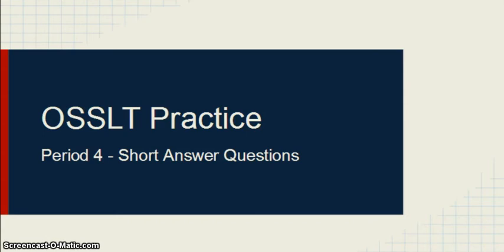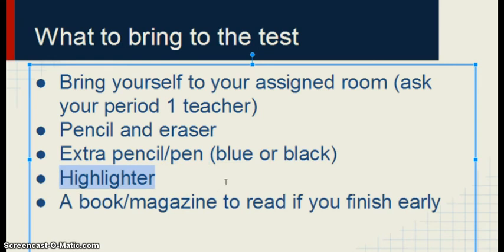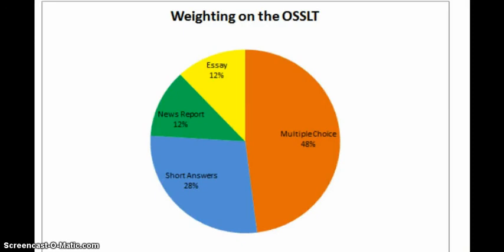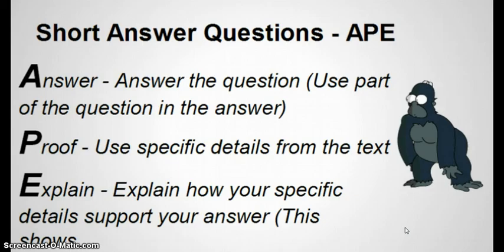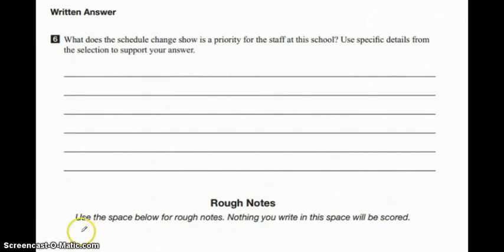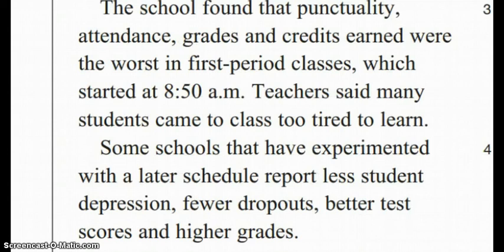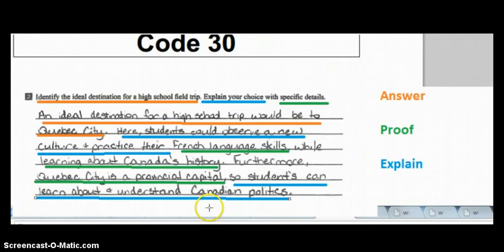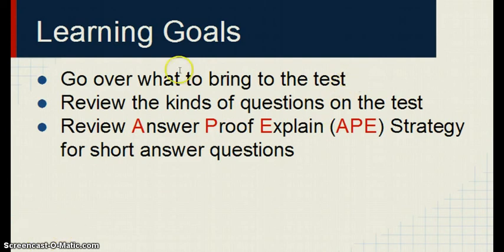Period 4 Video Short Answer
Strategies for responding to short answer questions.